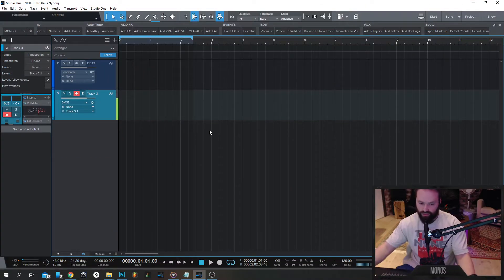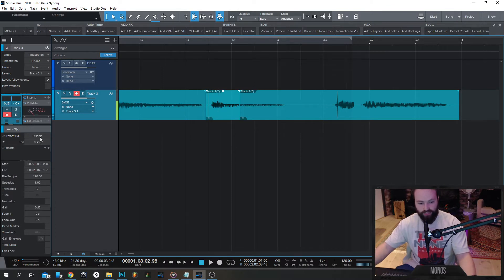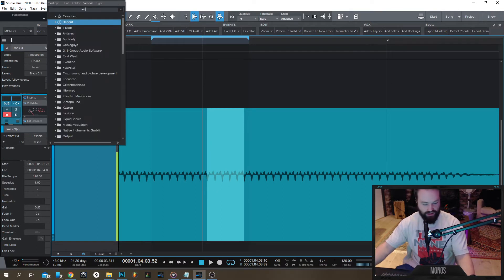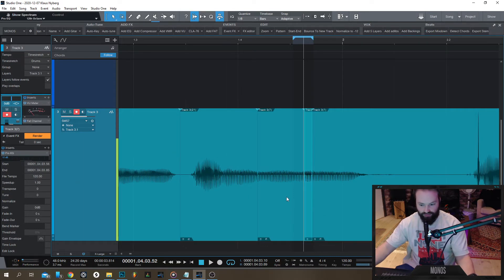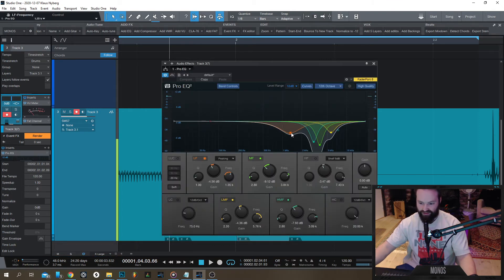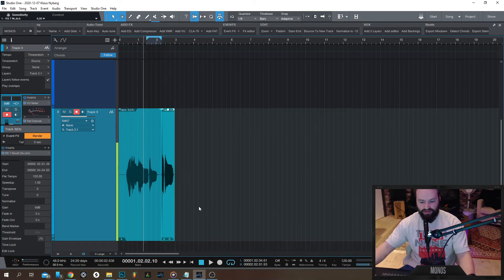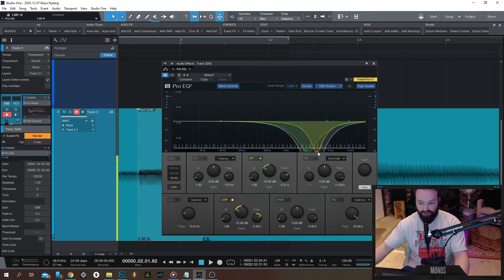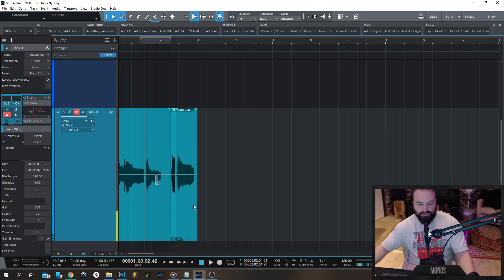Studio One Event FX Audio Restoration (RX 7)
A small video about the smart use of Event FX in Studio One to fix audio problems. Easy stuff.